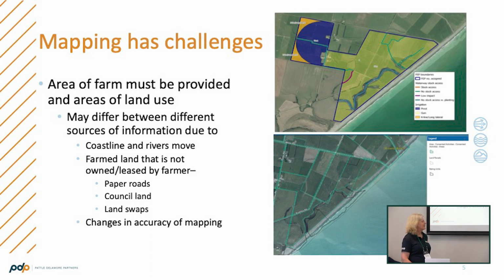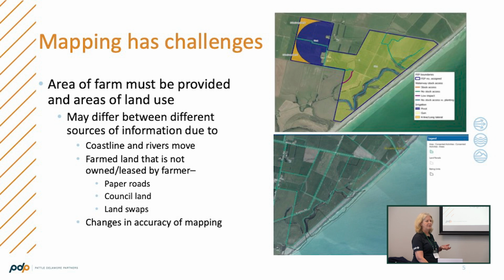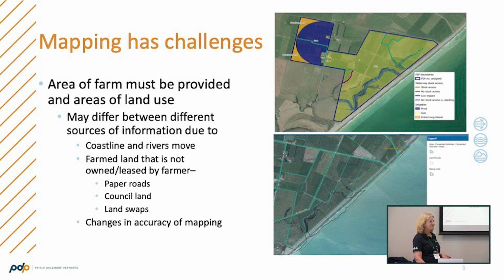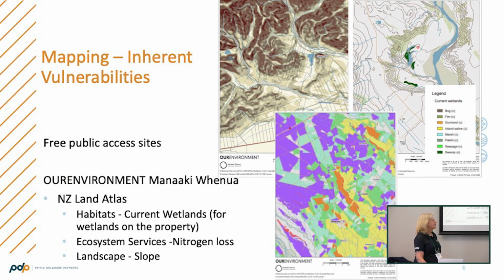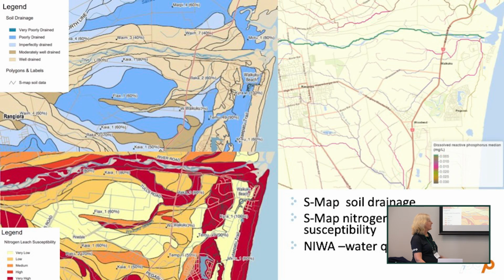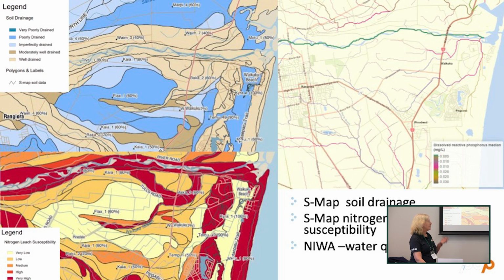NZARM Masterclass: Freshwater Farm Plan Mapping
The development of a national Freshwater Farm Plan programme (FW FP) has required a change in approach to Farm Environment Plans (FEP). The freshwater farm plan process requires farmers and growers to identify on-farm risks to freshwater and to determine actions to manage those risks based on the:

- farm’s landscape features and natural environment
- farming activities
- environmental health and cultural and community values of the local catchment.

This session provided an introduction to
identifying risks through mapping

Writing actions in Freshwater Farm Plans (FWFP) will require additional information and a change in approach to the way actions were written in Farm Environment Plans (FEP or FEMP). FEPs identify industry practice or standards to manage environmental effects, FWFPs expect farmers to take further steps. The focus of FWFP is to identify regulatory, inherent (for example climate, soil, slope, drainage, ground, and surface water) and catchment risks and the actions needed to manage those risks. The appropriate actions may be addressed by an industry practice, or it may require site -specific actions to manage the risk that goes beyond standard practice.